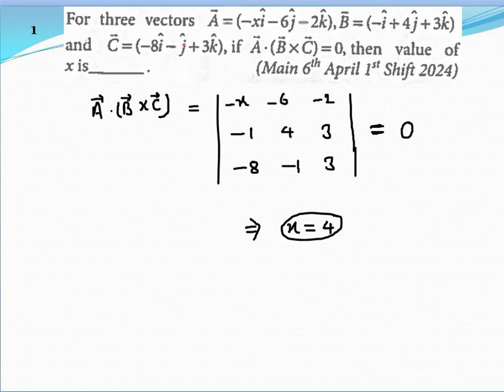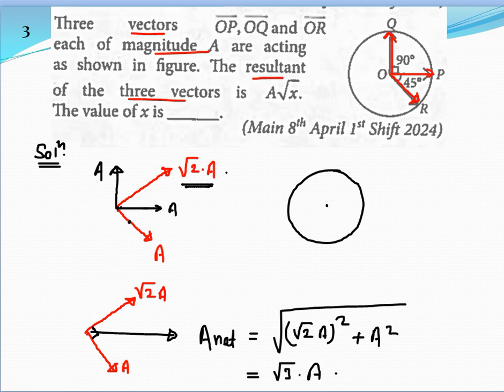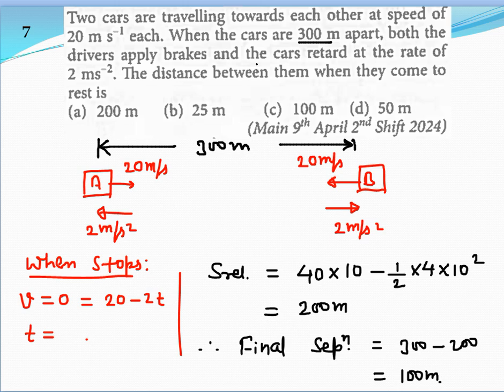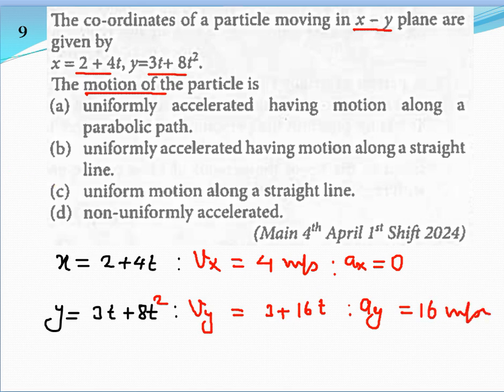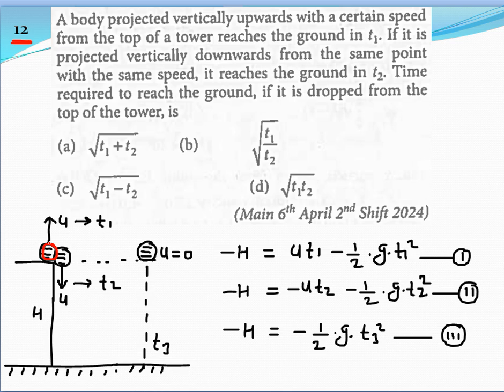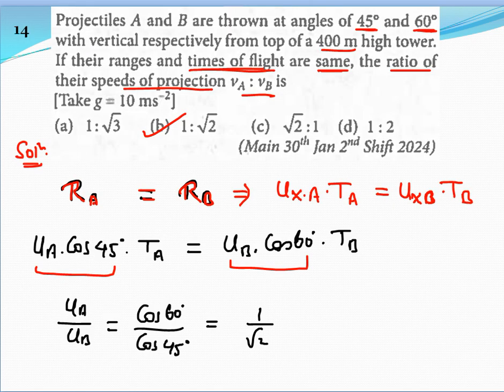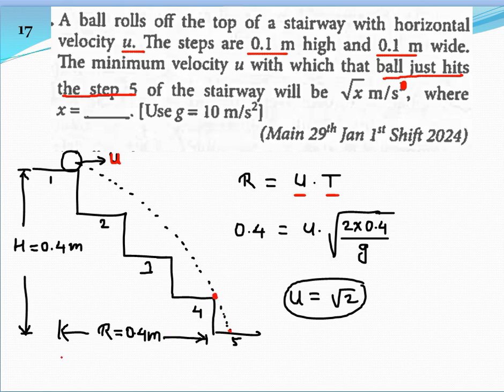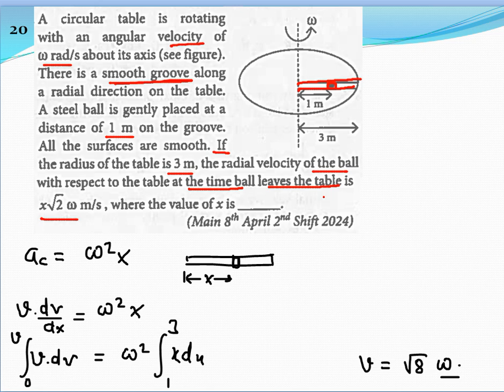ACD PHYSICS II JEE MAIN 2024 II VECTORS II KINEMATICS II UCM II QUESTIONS II DISCUSSIONS